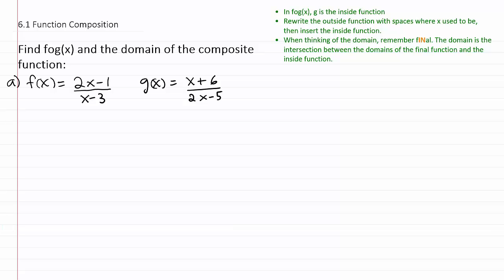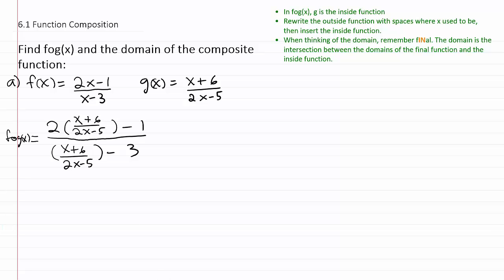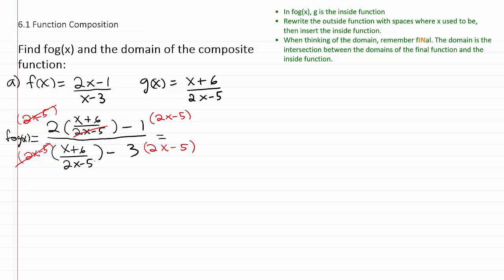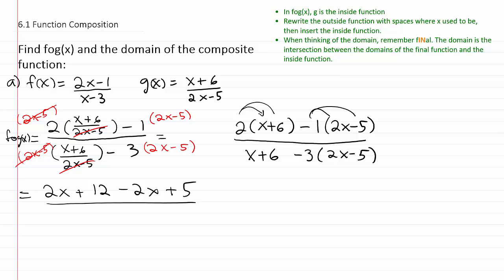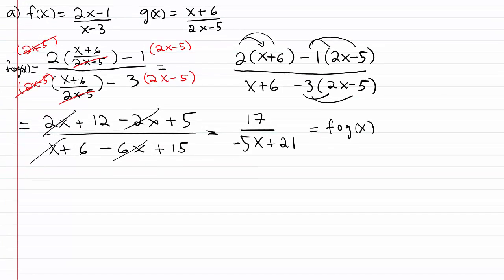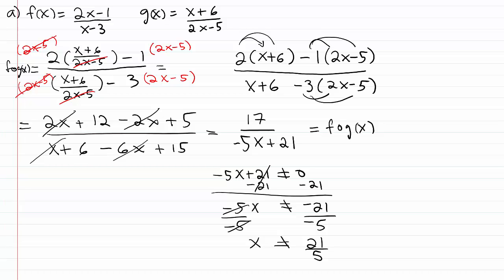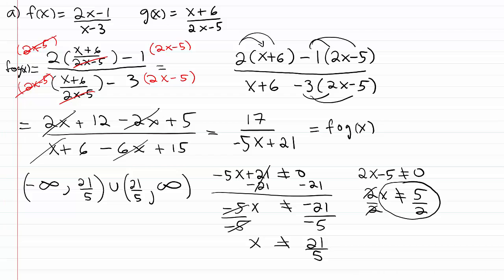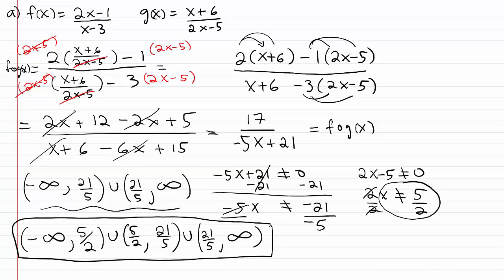Algebra Videos: Function Composition p4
Chapter 6 Exponential and Logarithmic Functions, Section 6.1 Function Composition p4